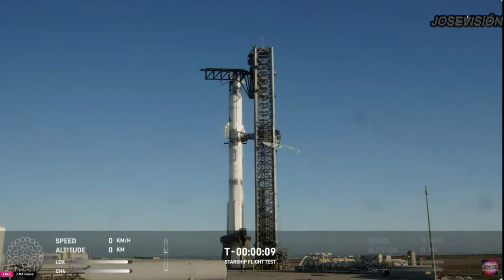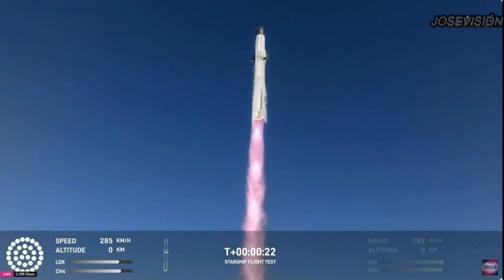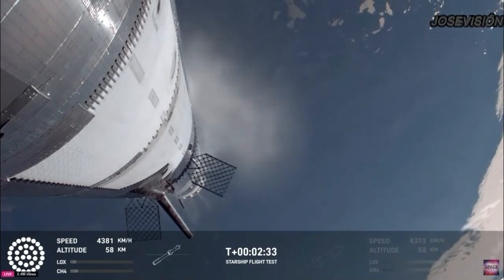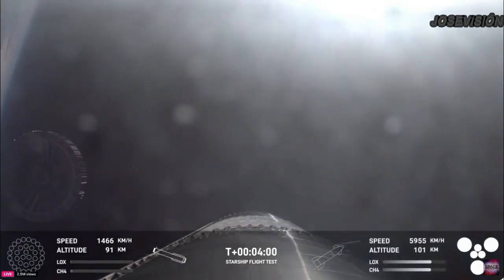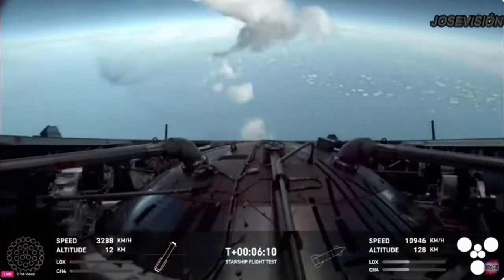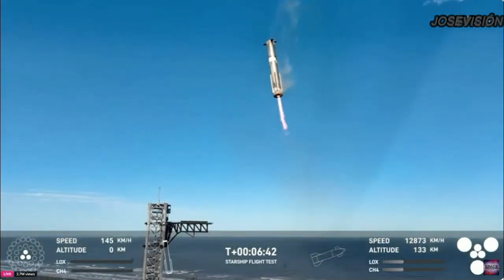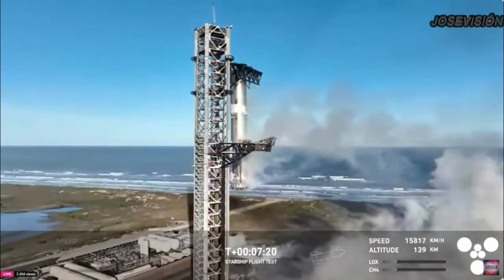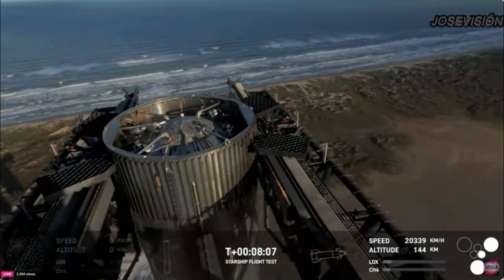Flight test IFT7, Booster docking and rapid unsheduled disassembly ship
Test flight, IFT7, of the SpaceX starship, docking the booster to the launch tower and controlled destruction of the second phase of the ship due to loss of control over the Caribbean.